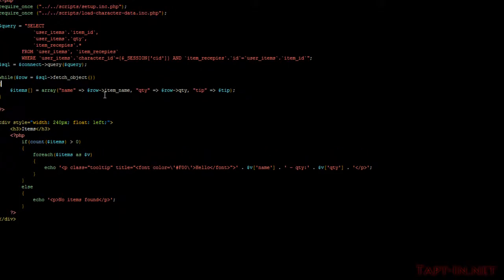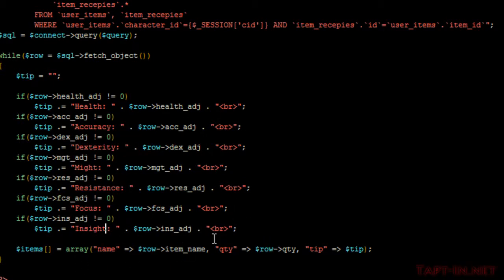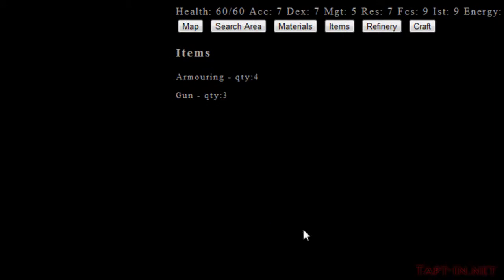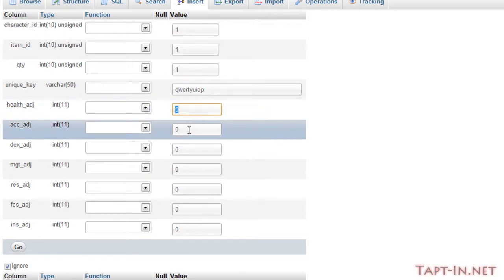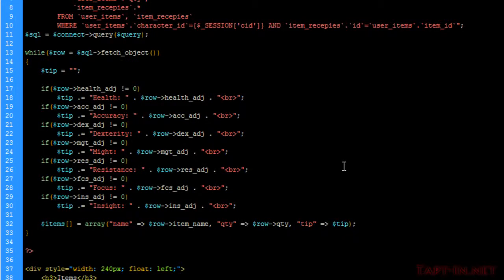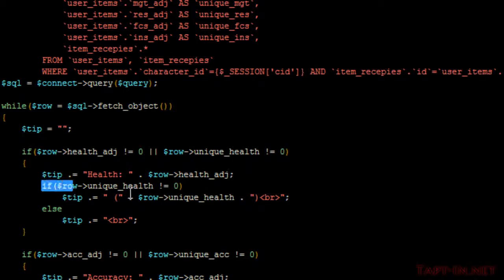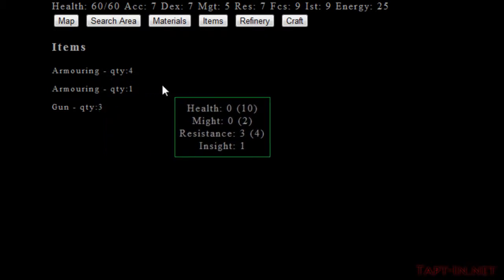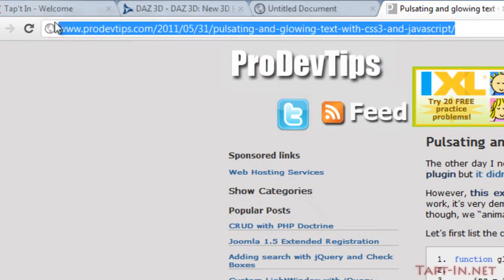PHP, Jquery, Mysql Browser MMORPG Game tutorial - Project Station Invasion (Part 45)